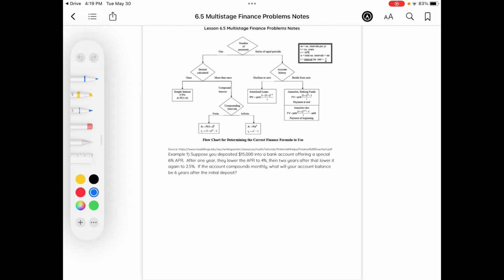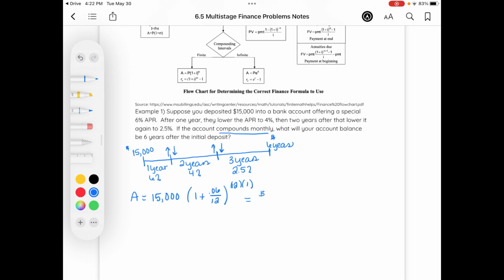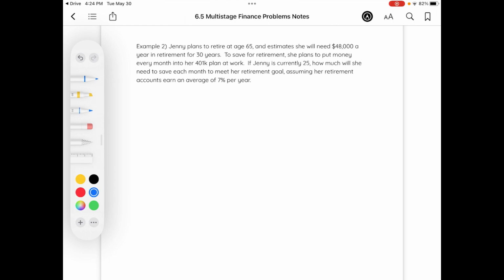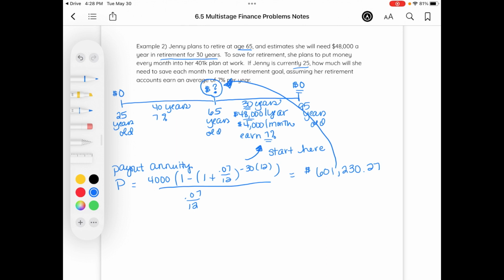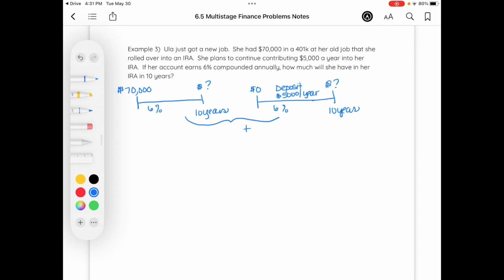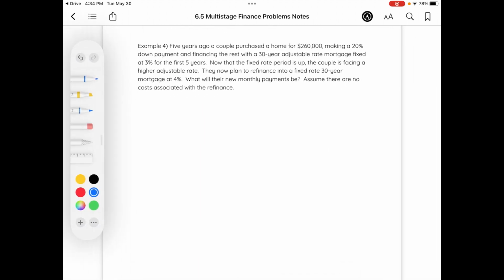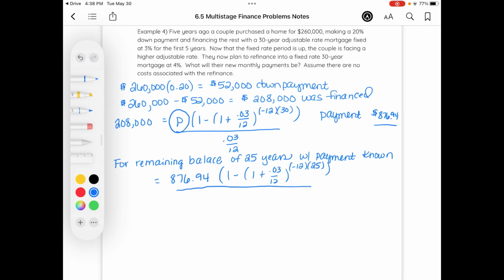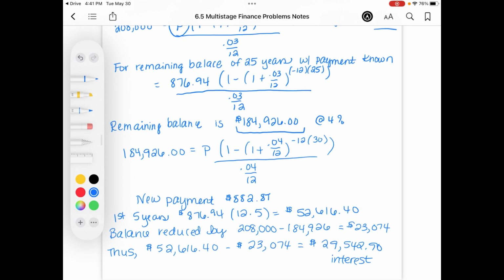MATH 104 Multistage Finance Problems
6.5 Multistage Finance Problems